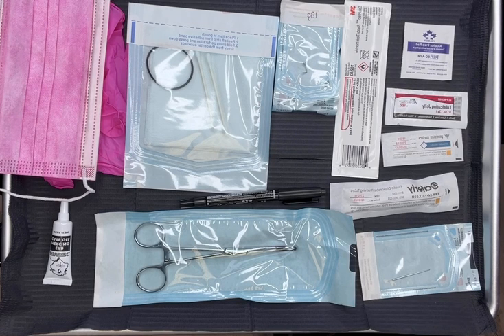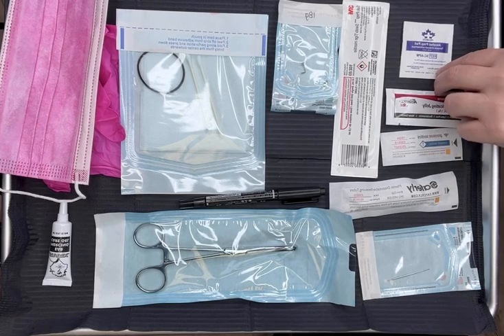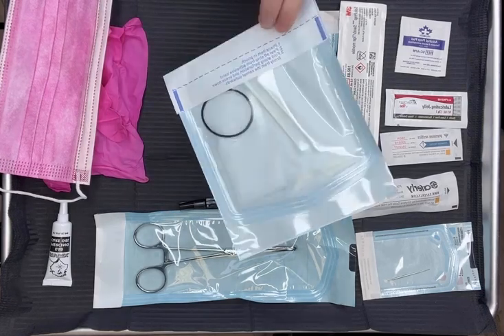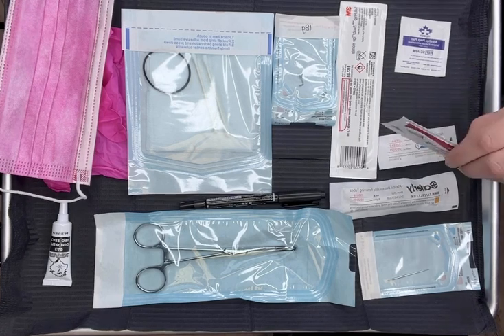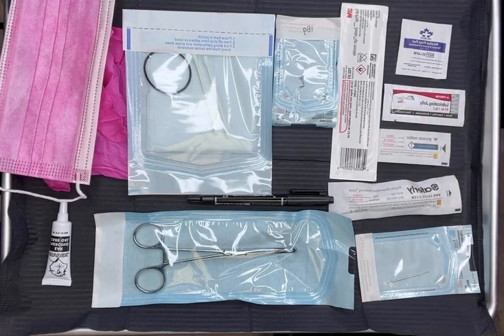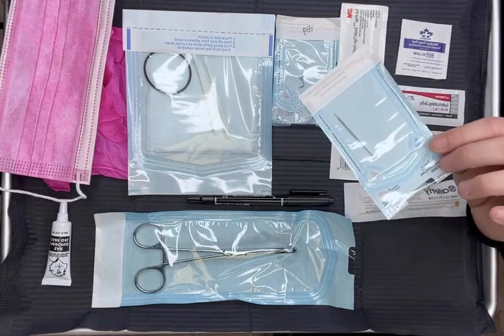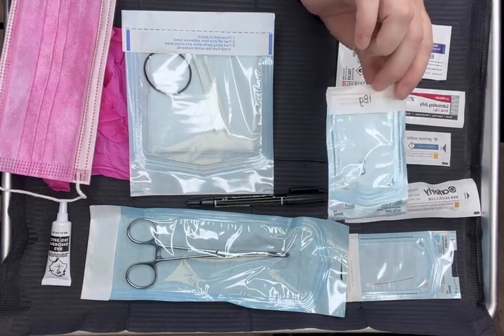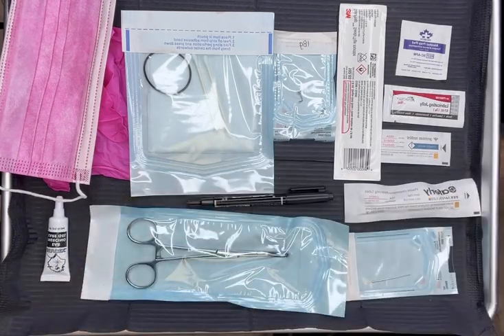Piercing - Video 4